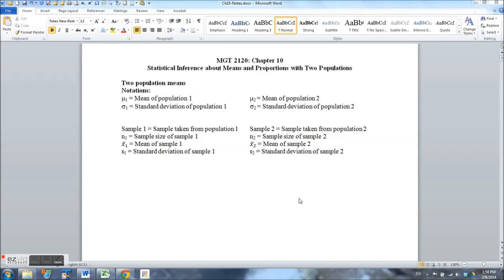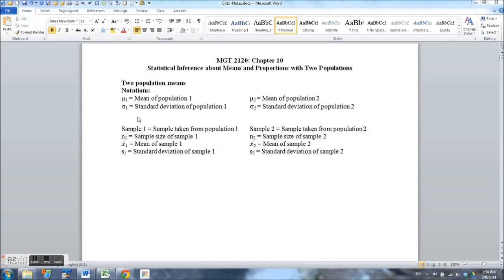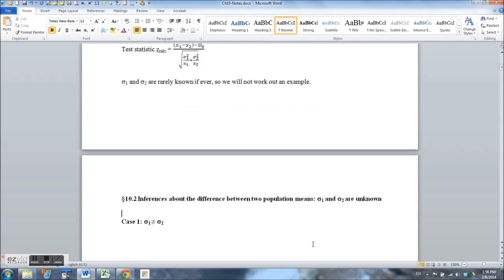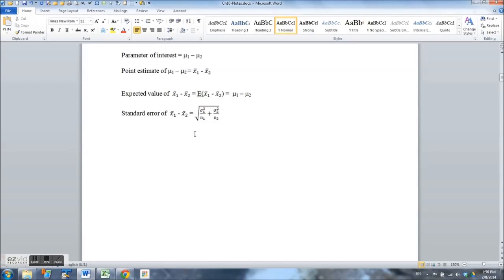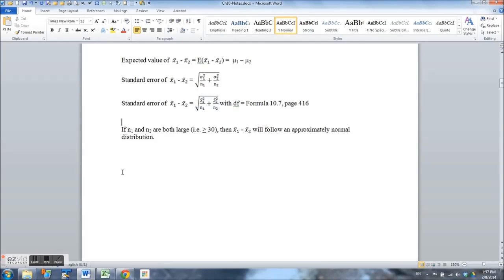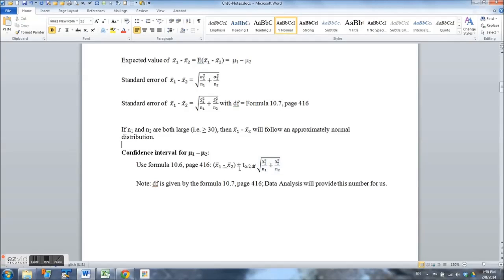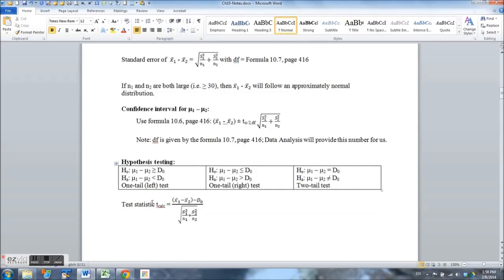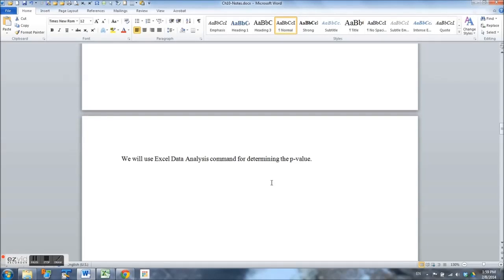Ch10 V2 S2Intro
Chapter 10 Video #2 -- lecture on t-test when variances are unequal